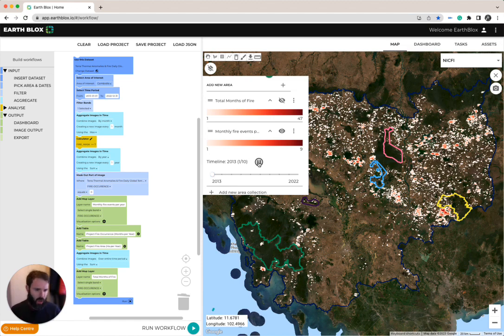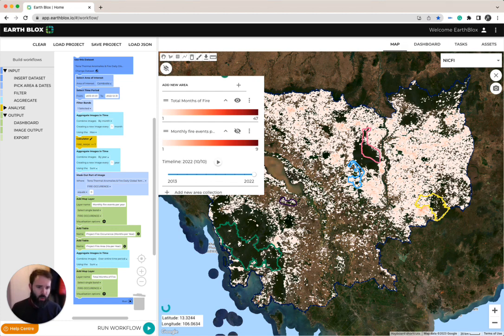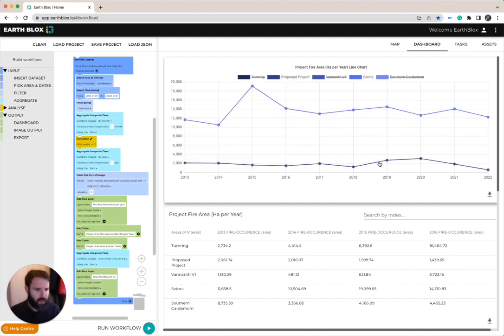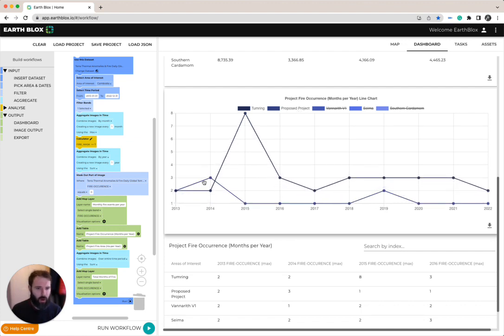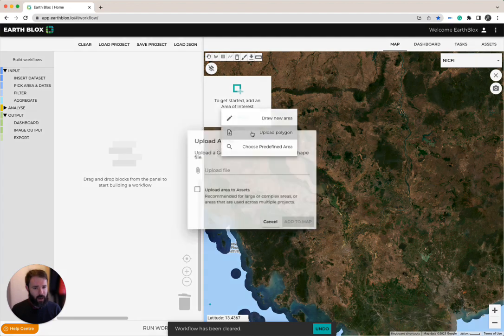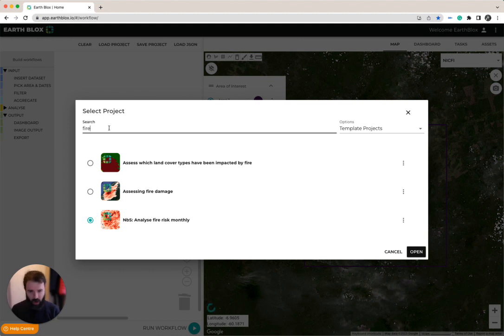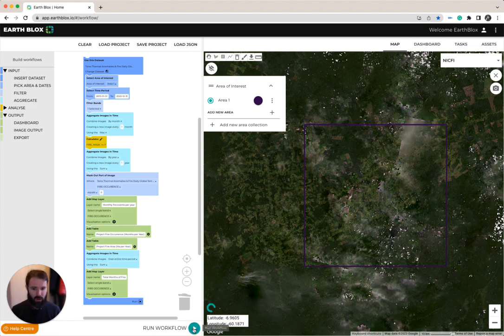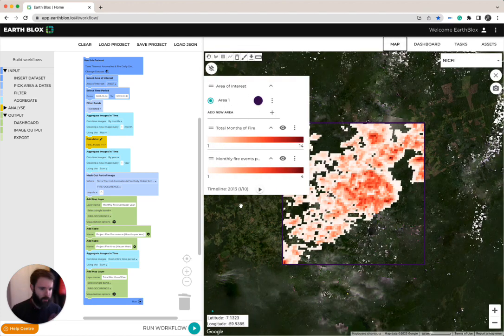Assess indicators of fire risk - Nature Based Solutions project due diligence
In this video we show you how to assess indicators of fire risk for a Nature Based Solutions project site.

Due Diligence - Assessing Permanence - Assess indicators of fire risk
Dataset: Terra Thermal Anomalies & Fire Daily Global 1km
Earth Blox template project: NbS: Analyse fire risk monthly

Earth Blox gives busy data analysts the tools to build and run satellite image analyses in minutes.  It's used by teams around the world to:

- Control costs by bringing remote sensing capabilities in-house
- Give project managers and on-the-ground teams a tool to DIY their analysis
- Automate repetitive analyses, freeing up time for their GIS analysts